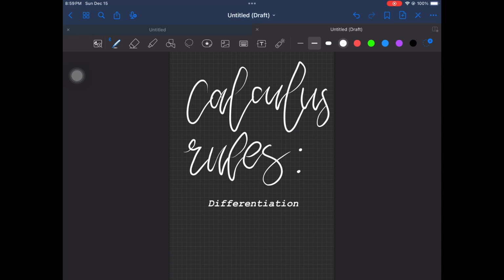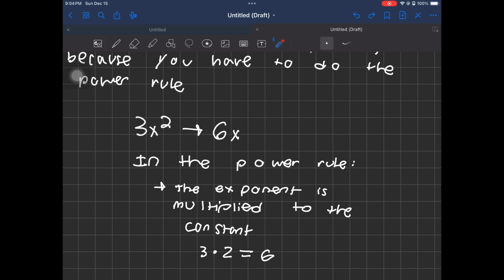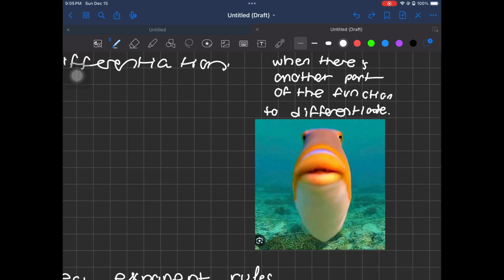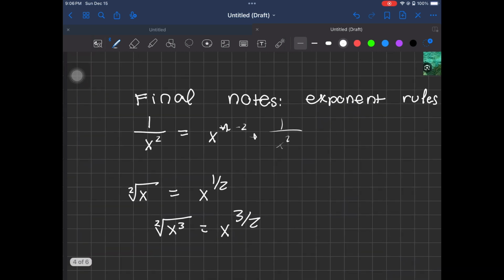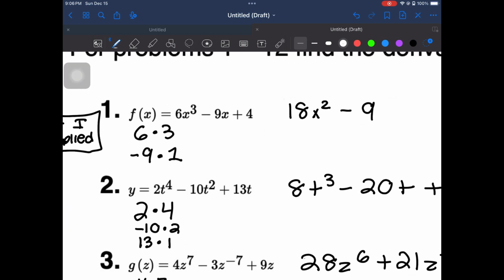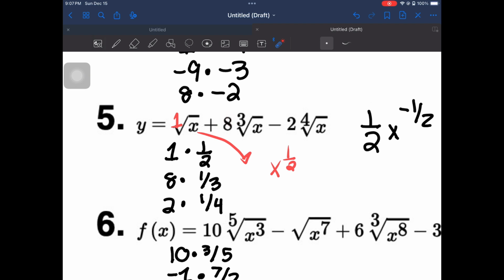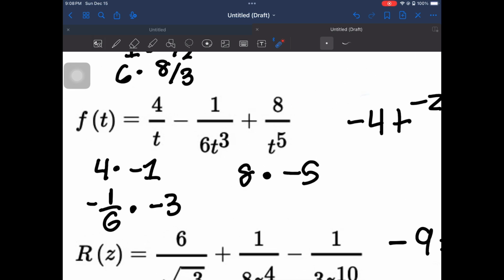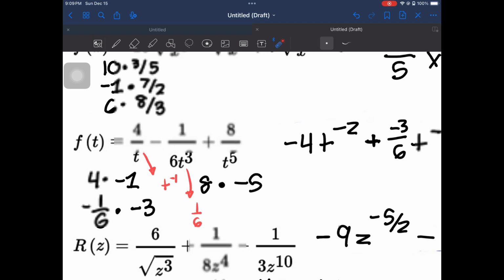Calculus lesson by a chipmunk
I explain some basic differentiation rules as fast as I can!! Sources